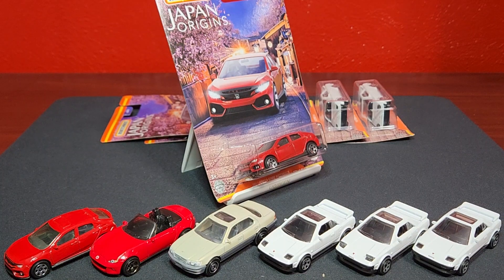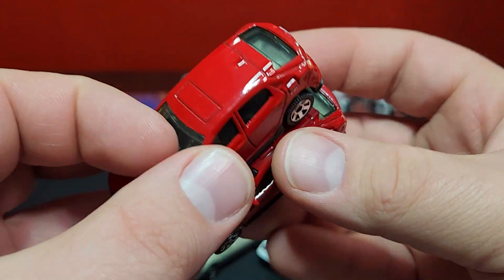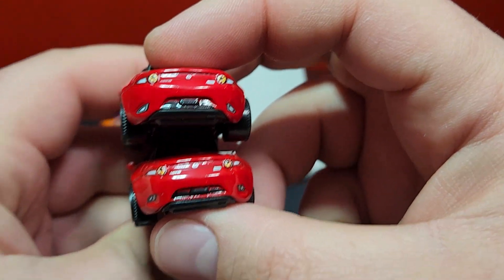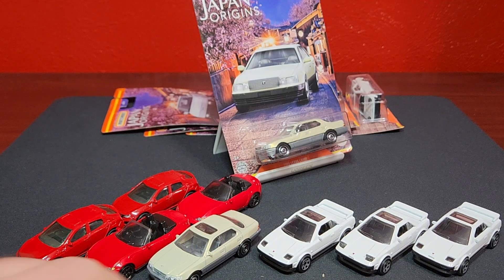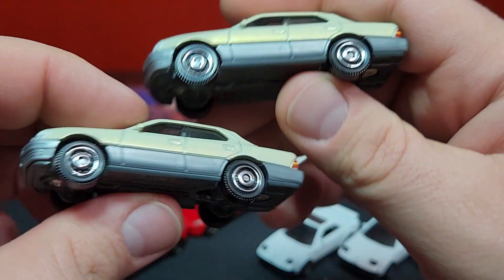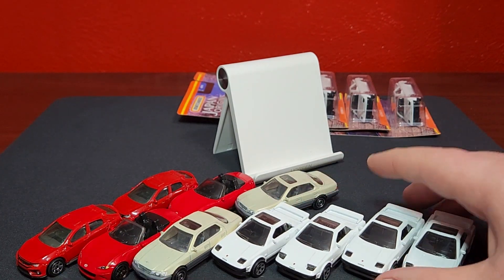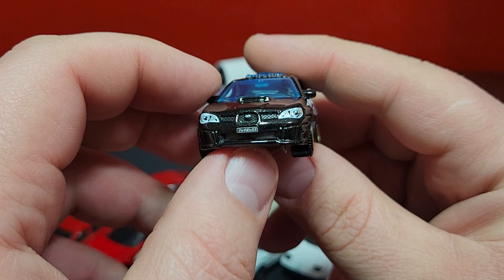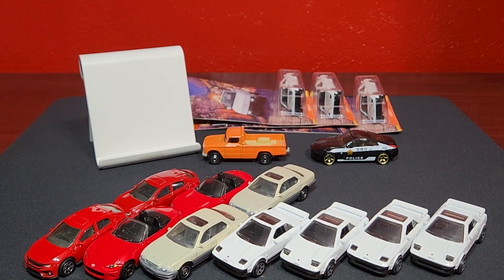Unboxing: 2022 Matchbox Japan Origins - Mix 2 - The Worst Set Of The Year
Yes, that's right. The 2022 Matchbox Japan origins set from Walmart is an abysmal failure. This concludes the 12 car set and hopefully we do not see this debacle again.